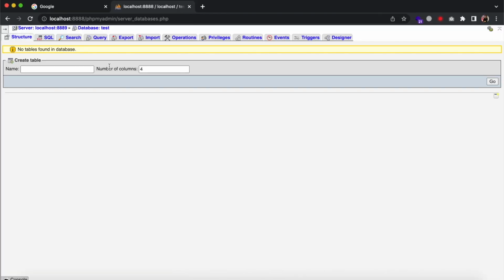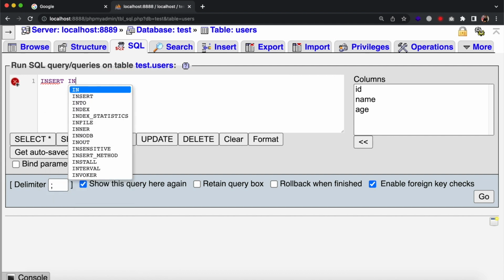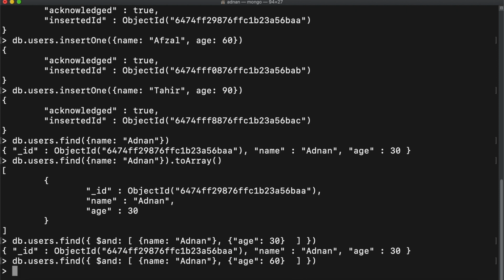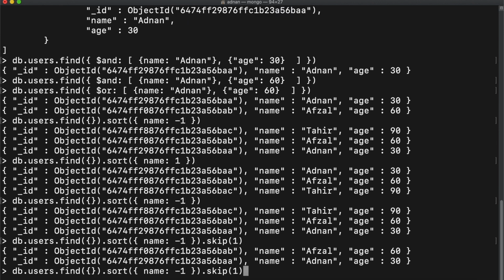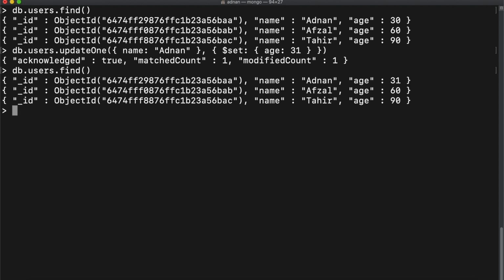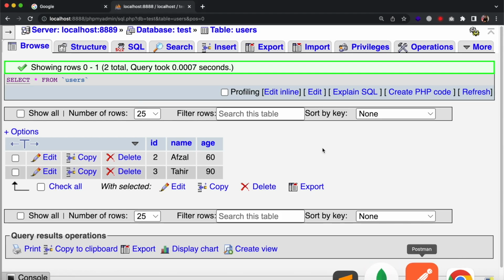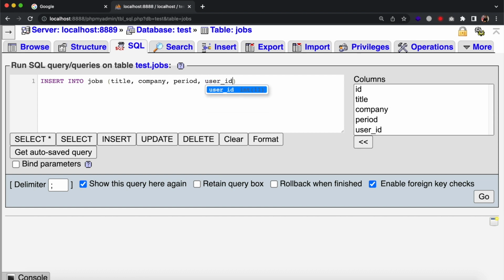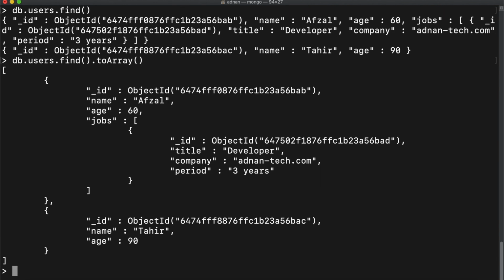MongoDB and MySQL equivalent queries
Hello. In this video, we are going to show you some MongoDB and MySQL equivalent queries. This will help you greatly if you want to convert a MySQL project into MongoDB or vice-versa.

MongoDB is schema-less database architecture. Means that the schema or structure of the database does not needs to be defined. Schema will automatically gets created as data comes in. It is used where data needs to be loosely-coupled.

MySQL is a structured query language. The structure of the database and its tables needs to be defined before creating them. It is used where data needs to be tightly-coupled.